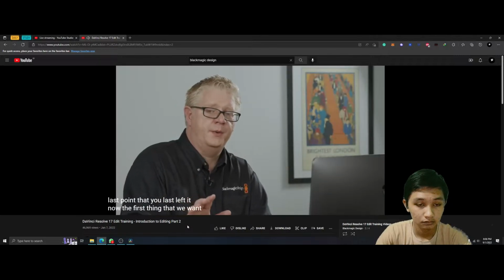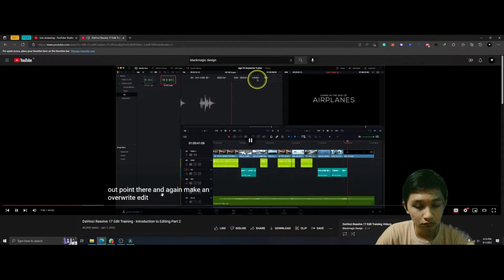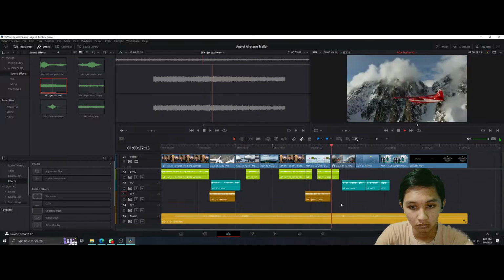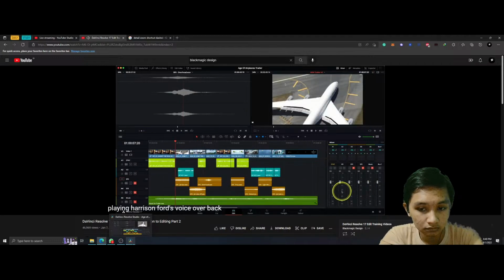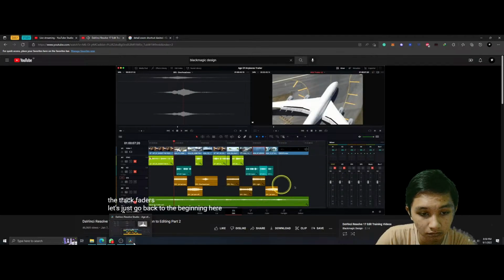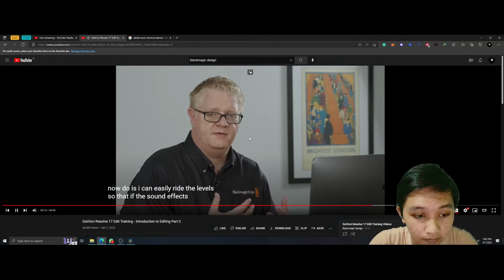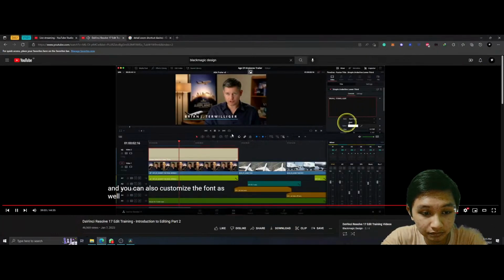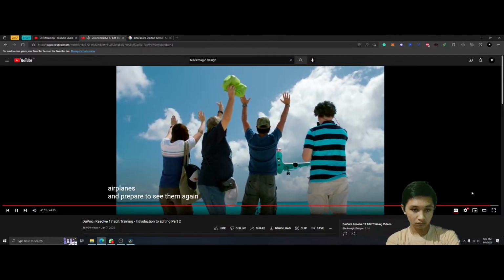Hijrah Ke DaVinci Resolve .... BELAJAR DAVINCI RESOLVE #2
BELAJAR DAVINCI RESOLVE #2

Semoga beneran sampe hijrah ke DaVinci Resolve.